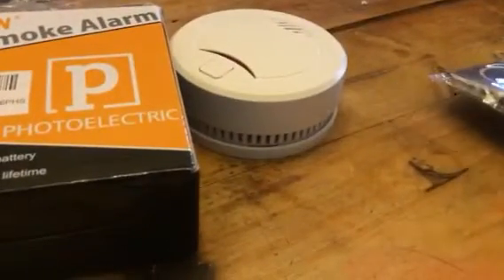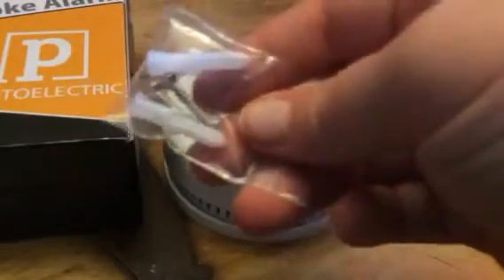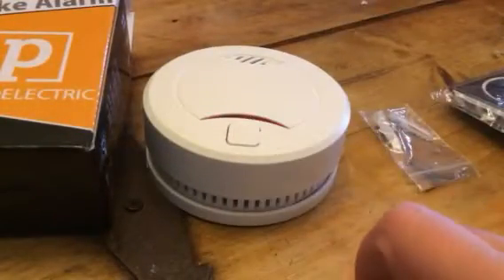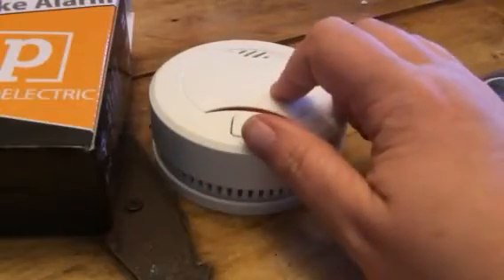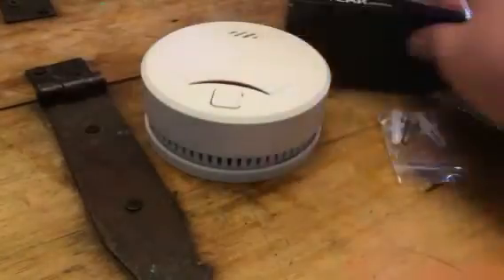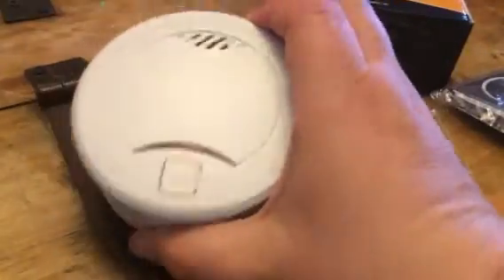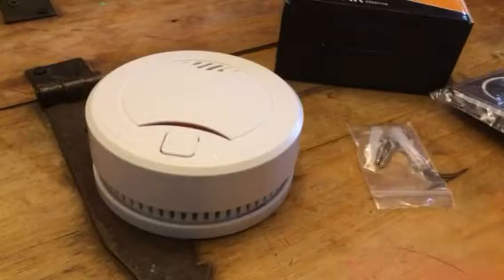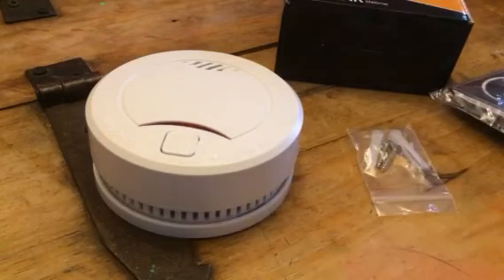Heiman Smoke Detector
I just this great smoke detector from Heiman. This is a smaller smoke detector which I like because it doesn't take up much space on the wall. It comes with everything you need to install it (the screws and mounting brace). Once the brace is installed you can snap the smoke detector into the brace and test it. It's important to make sure they are working, it will beep to indicate a low battery but it's still important to check them about once a year. Once installed the smoke detector has a 10 year lifetime which is great. I hate having to replace mine every year so I love the longer time frame on these. It's easy to install and a great peace of mind. I received this item complimentary or at a reduced price for my honest review. However, I only recommend products I truly love and use to my readers.